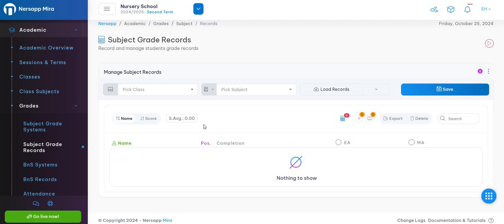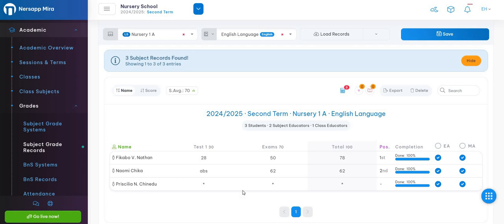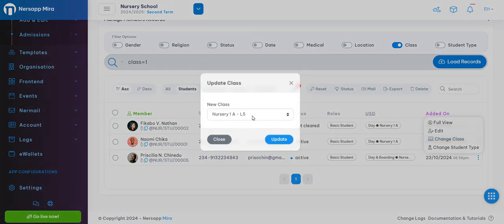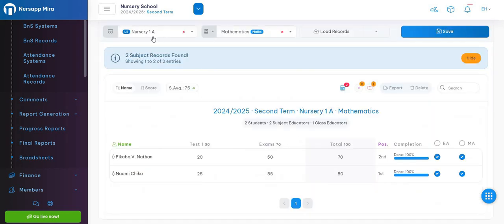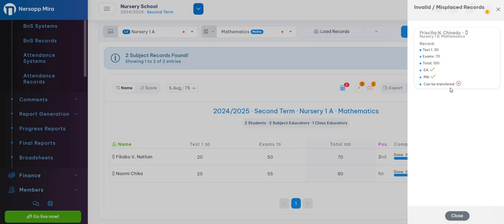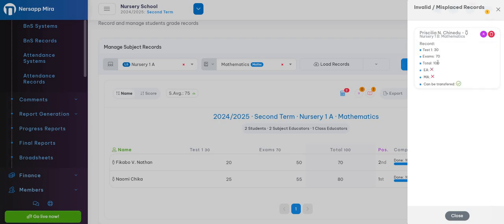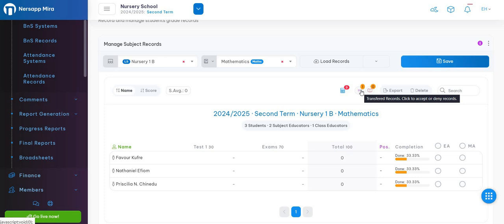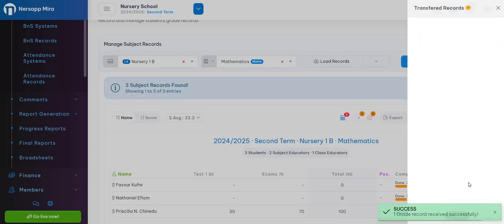Transferring Subject Grades Records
nersapp.africa/org/register

Nersapp School Management System for Nigeria & Africa - Transfering Subject Grades Records